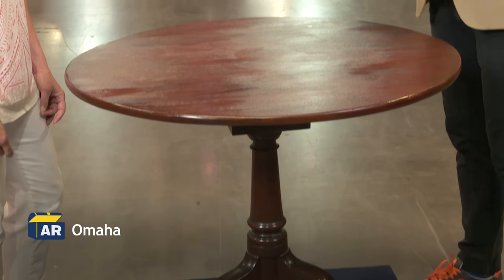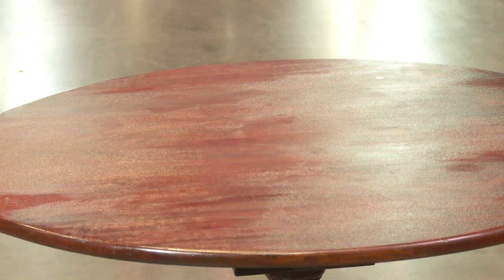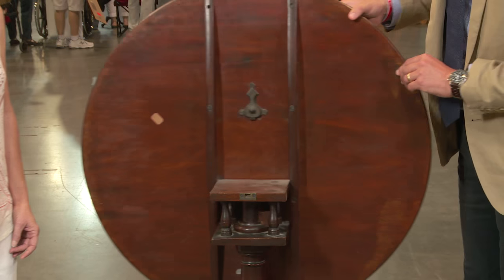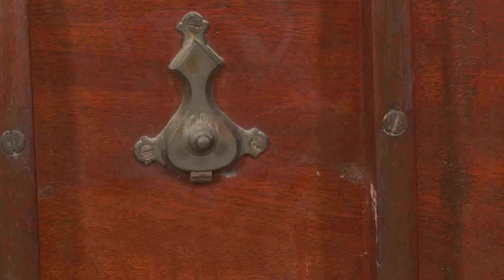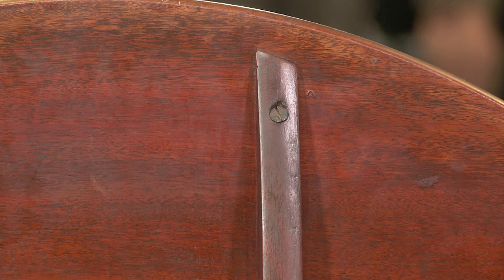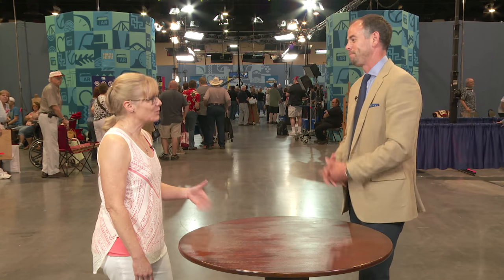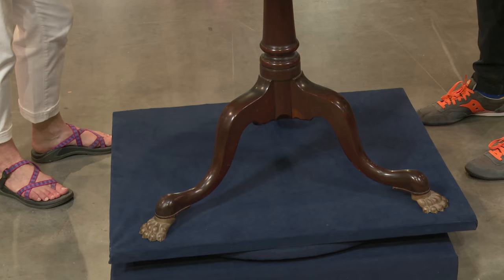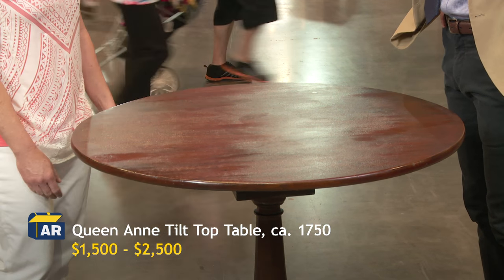Web Appraisal: Queen Anne Tilt Top Table, ca. 1750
Family legend says this mahogany table is very old...how does that affect its value today?  Learn more from Sebastian Clarke's appraisal in Omaha!